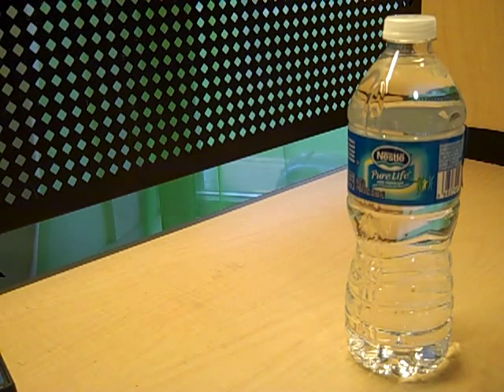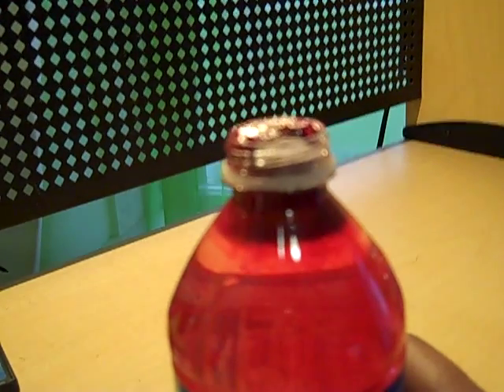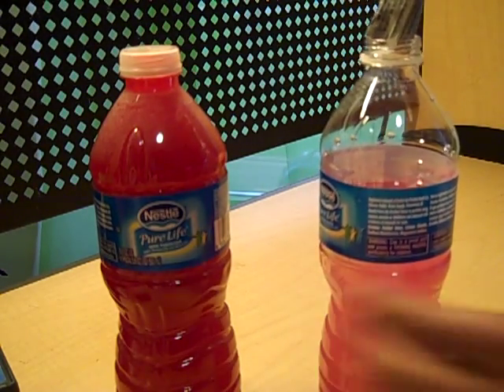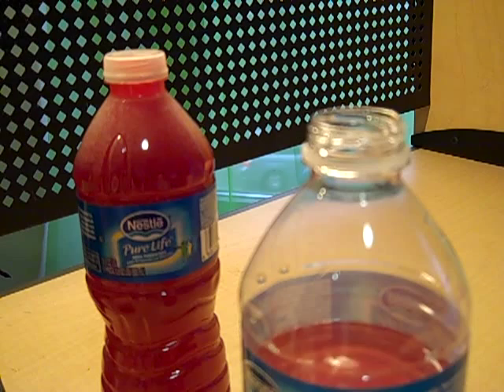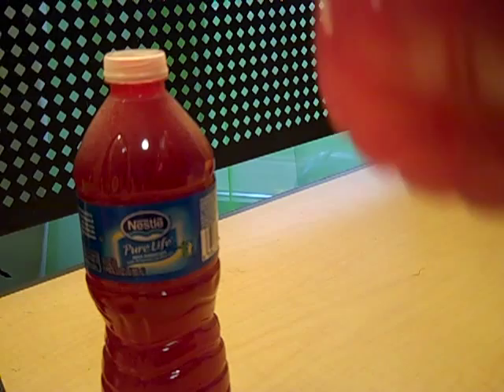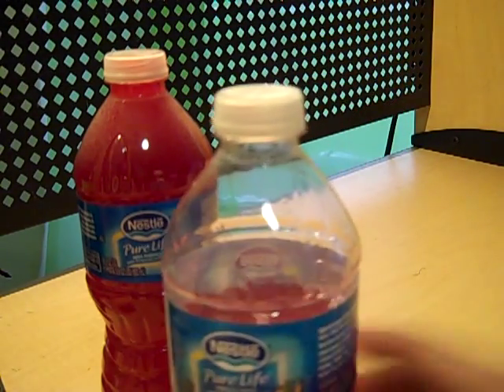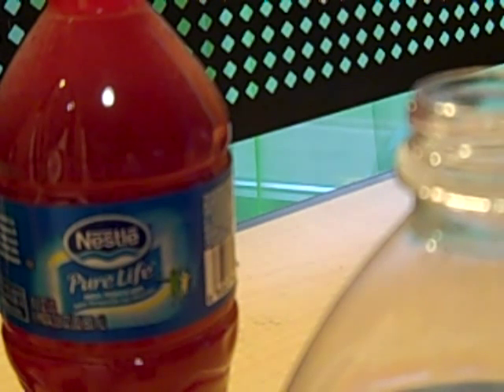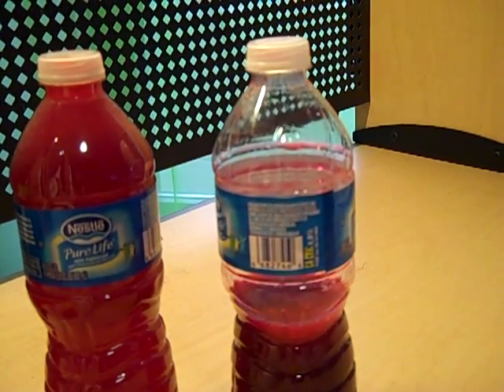Saturation & Concentration - Unit 9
Chemisrty understanding demonstration. I used Crystal Light to be the solute in water to produce a super saturated solution and a saturated solution, also a concentrated solution.